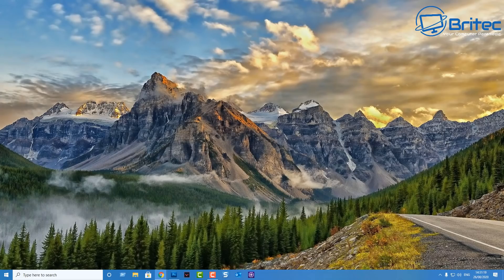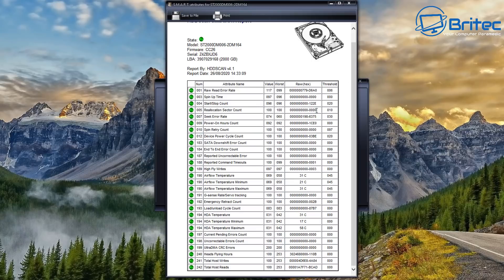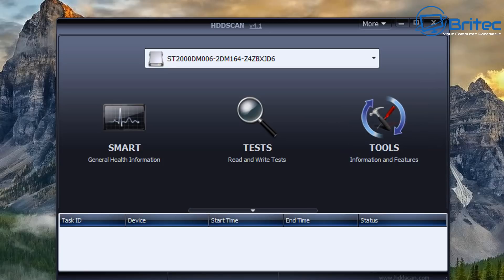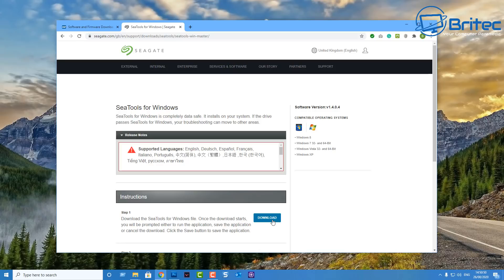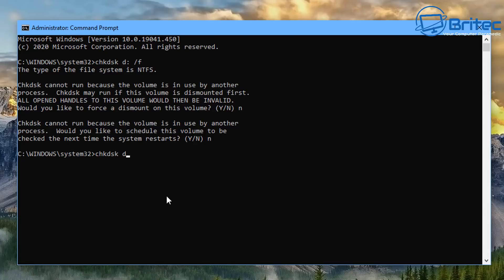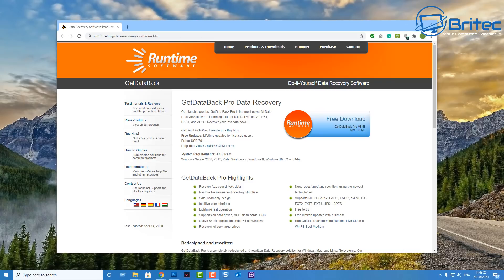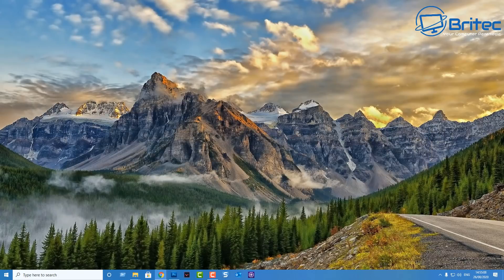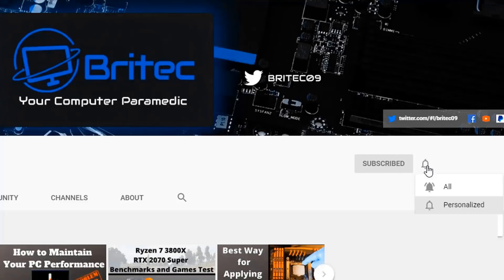Fix Data Error Cyclic Redundancy Check Corrupted Disk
Cyclic redundancy check error when initializing disk? These are common computer problems where you can receive an error message: Virtual Disk Manager, Data error (Cyclic Redundancy Check). Location is not available, Drive not accessible, or can't read from the source file or disk.
The first thing to do is to backup your data. If the hard drive is inaccessible, check to see if it has a drive letter allocated to that hard drive. You can always try and assign a drive letter. If you have any strange sounds coming from the hard drive or it keeps crashing, BSOD or freezes, then do NOT run any tests on the hard drive, seek professional advice. The main goal is to backup data and then determine whether its a hardware or software problem.